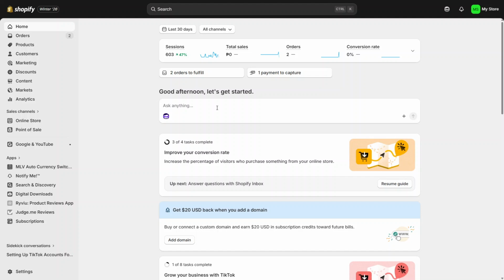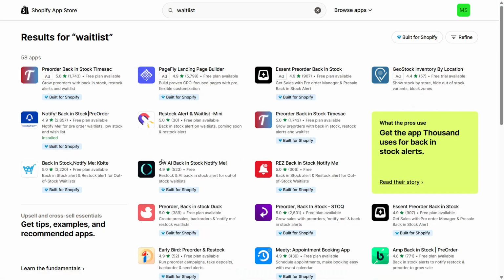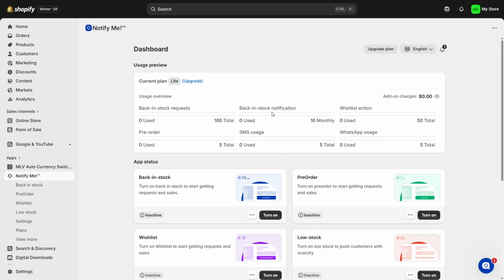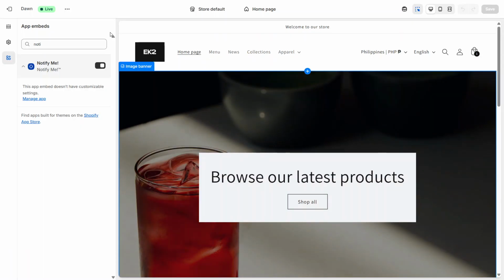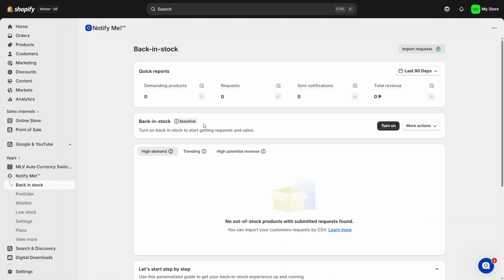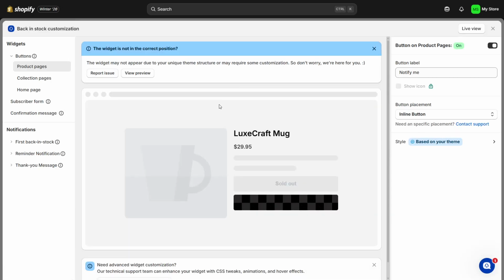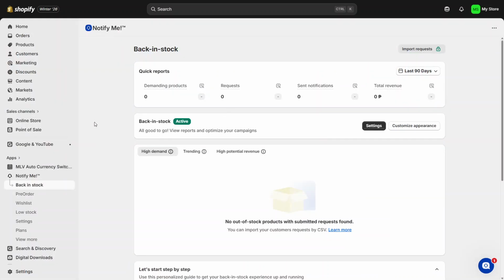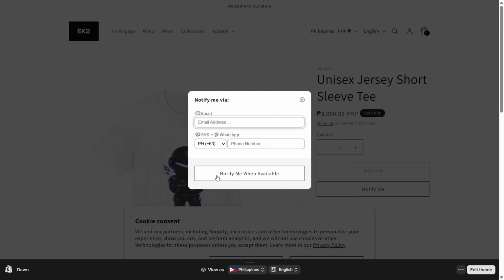How to Add Waitlist to Shopify (2026) | Product Page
This tutorial explains how to add waitlist to Shopify using a method that works with the current Shopify setup in 2026. You’ll learn how to collect customer emails when products are out of stock, where to place the waitlist option on the product page, and how to ensure customers are notified correctly when inventory returns. The walkthrough focuses on clean product page implementation using the Shopify theme editor, without breaking your store layout. This approach works with modern Shopify themes and keeps your waitlist setup simple and reliable. If you’re looking for an up-to-date guide on how to add waitlist to Shopify that still works today, this video covers the exact steps you need.